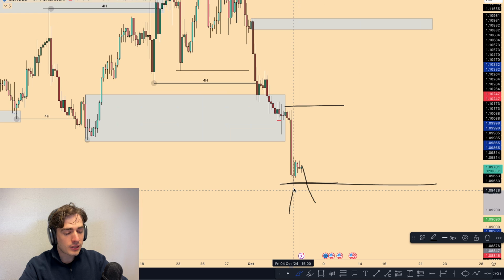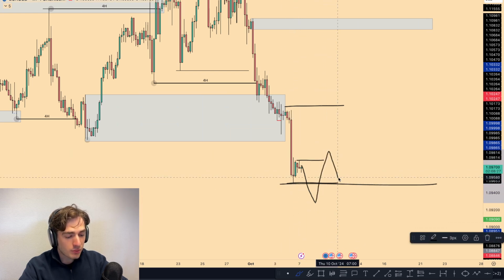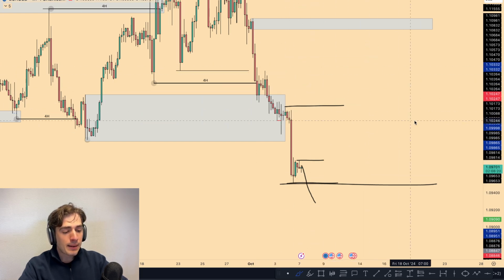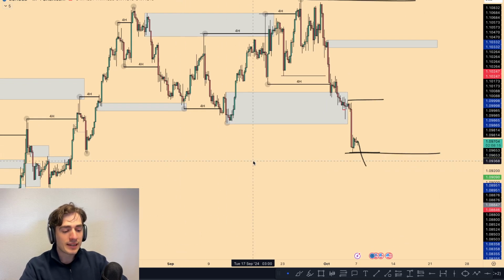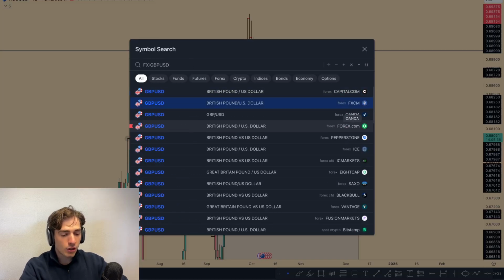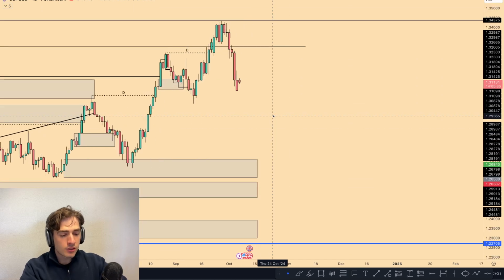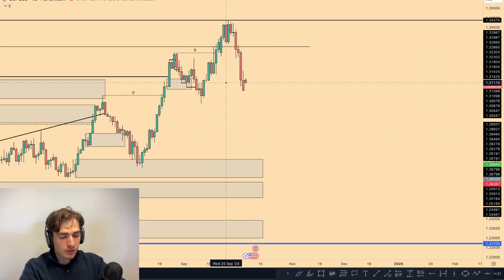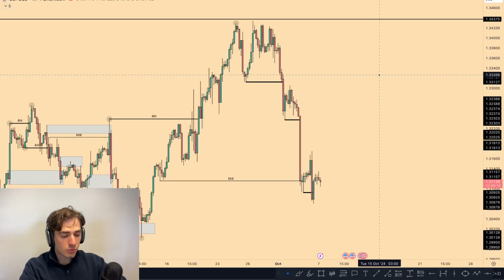Forex Market Analysis - EURUSD, GBPUSD, GOLD, AUDUSD, NZDUSD & DXY - Volume 490.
Timestamps
00:00 EURUSD
03:31 DXY
04:42 AUDUSD
06:04 GBPUSD
07:20 NZDUSD
08:18 XAUUSD